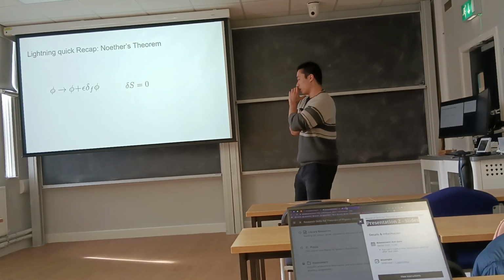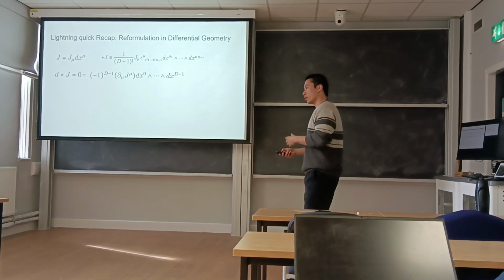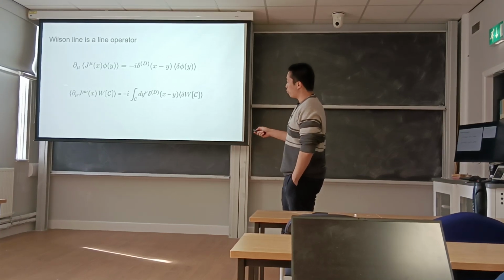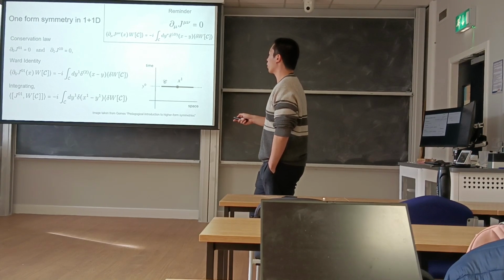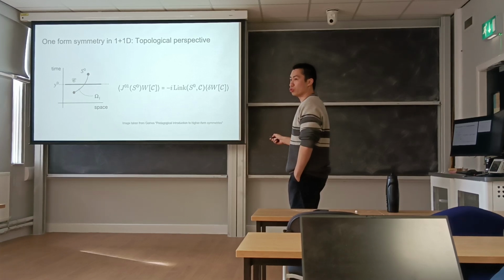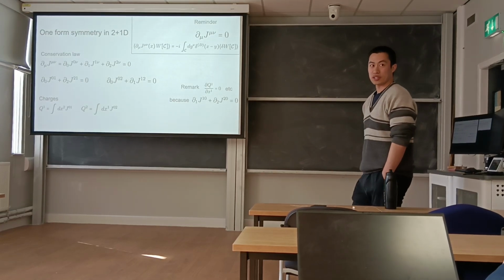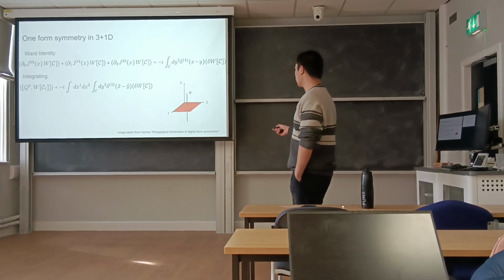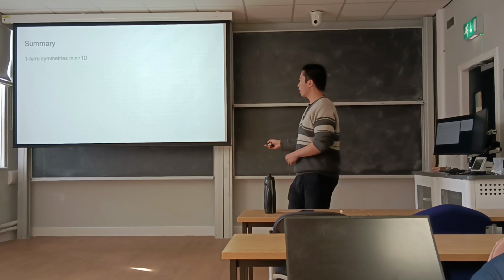higher-form symmetries presentation 2 (research skills for theoretical physics)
going through ward identities of extended objects in various dimensions